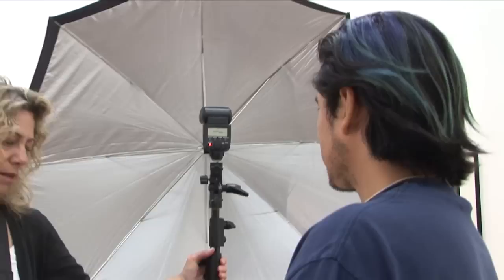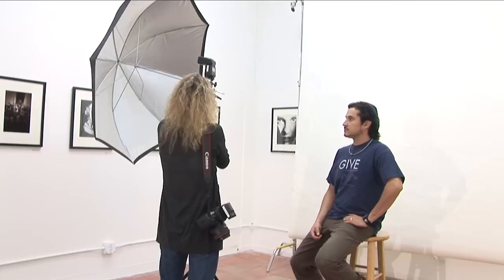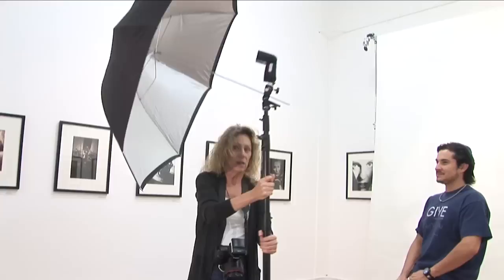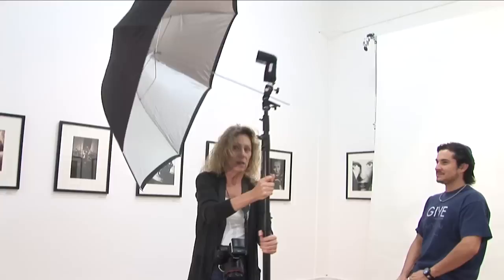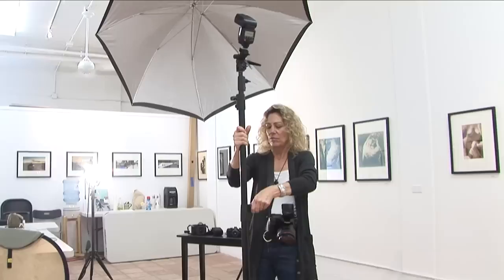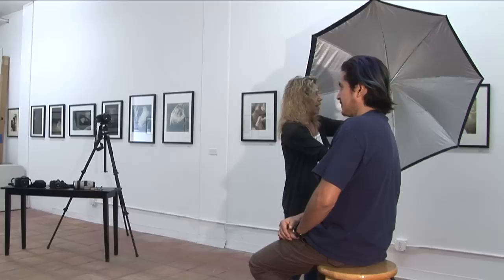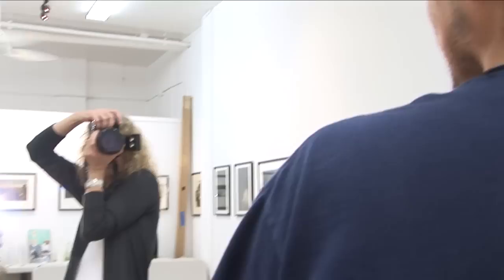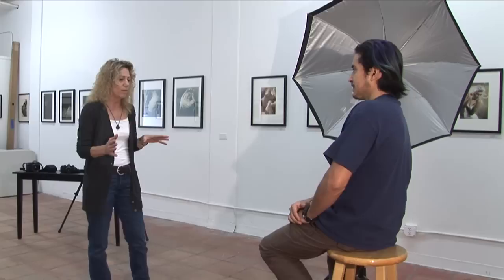Photography Advice : Lighting Rules for Photography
Knowing and understanding basic lighting rules helps you to create better images. Improve your photography techniques with this free video presented by a professional photographer.

Bio: Julia Dean is a photographer, educator, and the founder of the Julia Dean Photo Workshops.

Series Description: The secret to getting professional looking photographs is understanding your camera and equipment well. Expand your photography techniques with help from a professional photographer in this free video series.